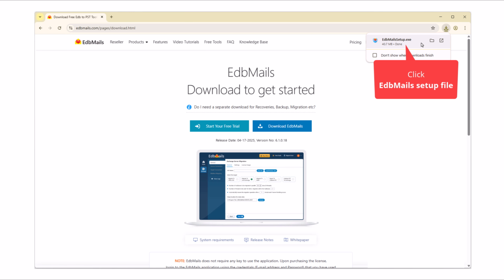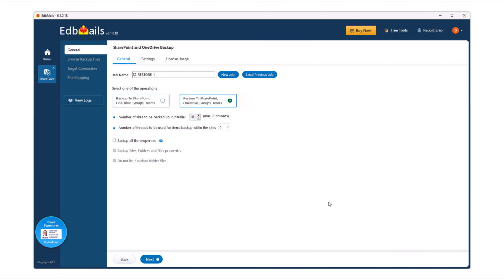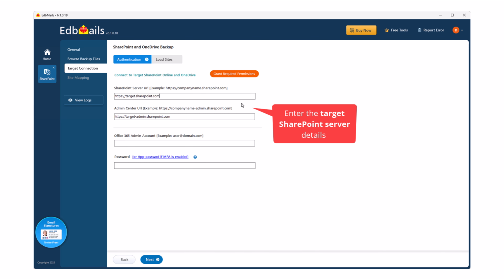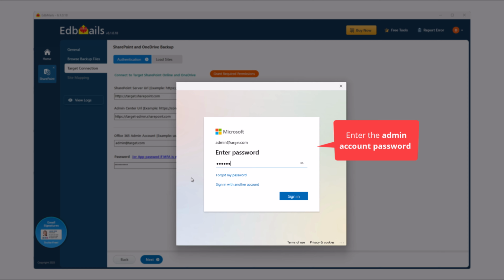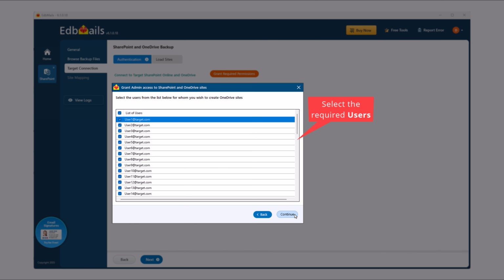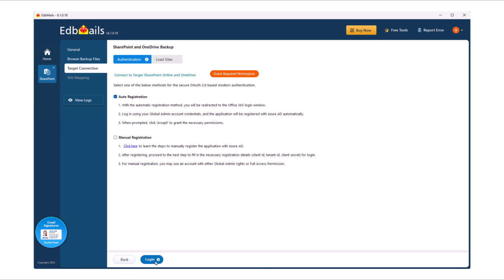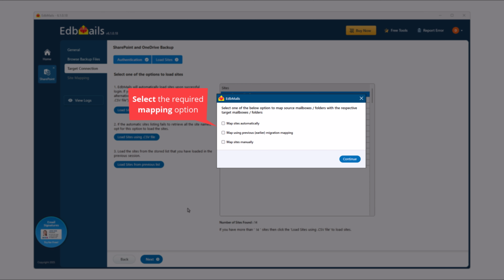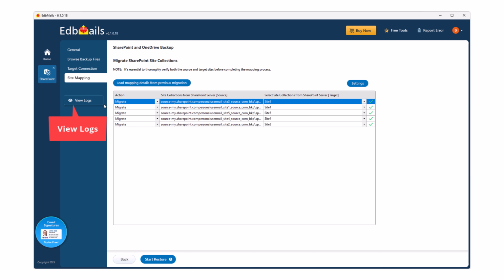Restore OneDrive data with EdbMails | Step-by-Step Tutorial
This video tutorial shows how to safely and securely restore OneDrive data to Microsoft 365 using the EdbMails OneDrive Restore Tool. You can restore documents, media files, lists, libraries, and formats like DOC, TXT, and PDF from a local backup while preserving the original folder structure and permissions. The tool supports incremental and concurrent restores with real-time progress tracking for a smooth and efficient recovery process.

What You’ll Learn in This Video:
 ✔ Automatically grant admin access to OneDrive sites
 ✔ Connect to target OneDrive users
 ✔ Load OneDrive sites and users
 ✔ Start the restore process